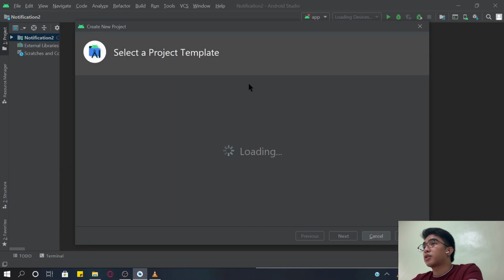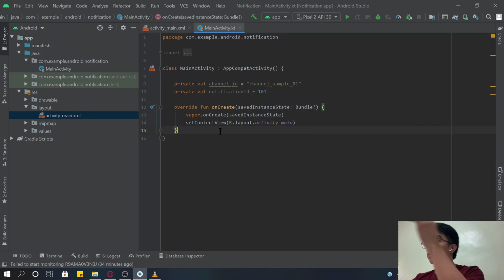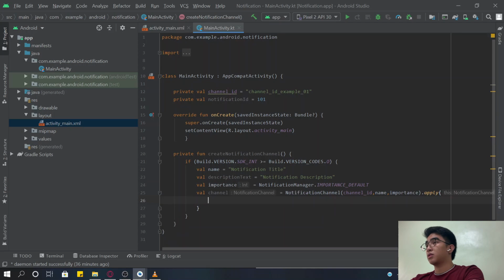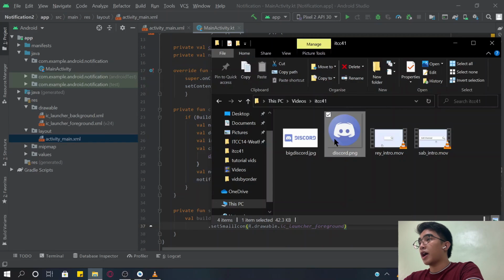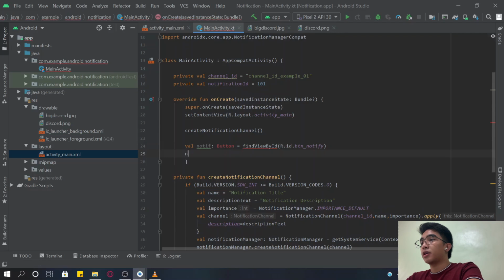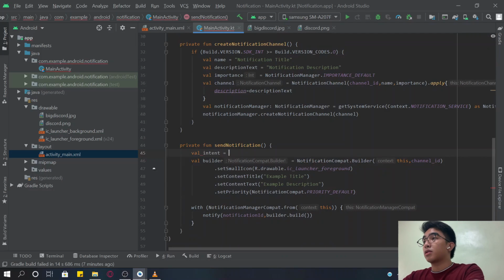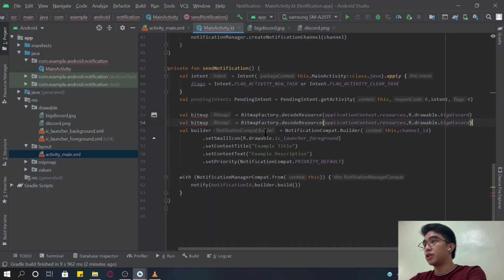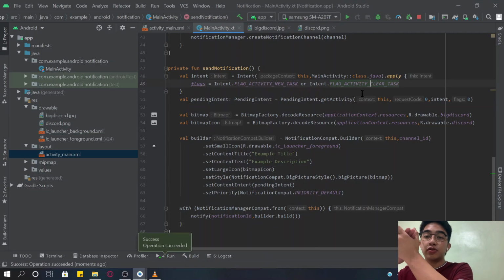Android Studio (Kotlin) - Notification